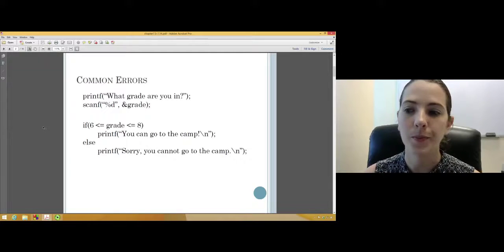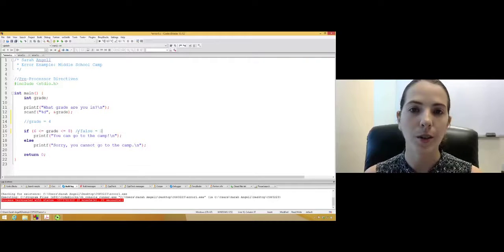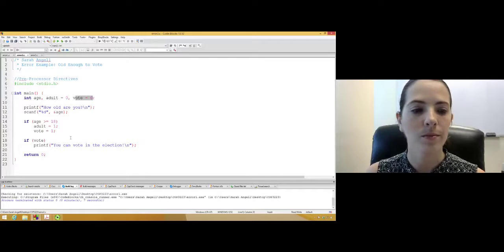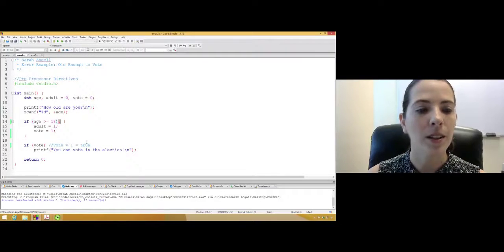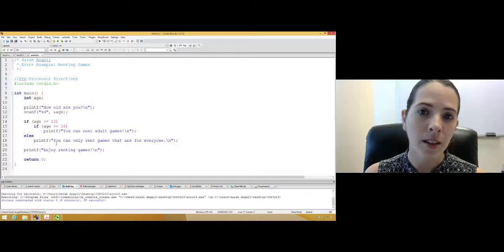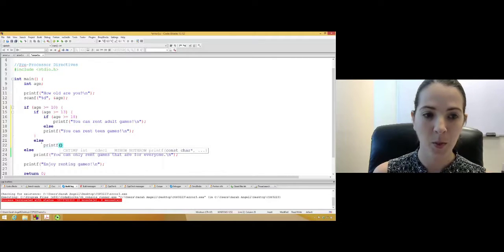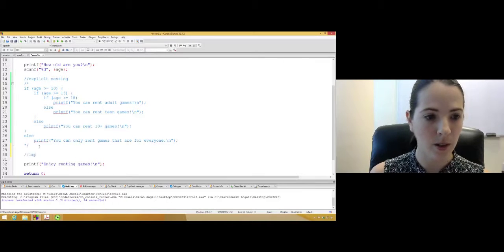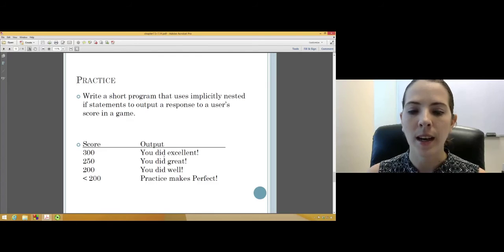Chapter 7 Common Errors and Implicit Nesting